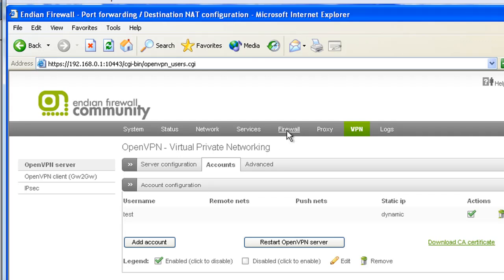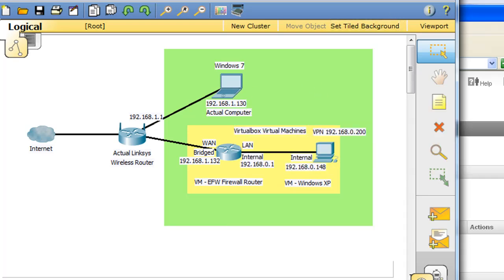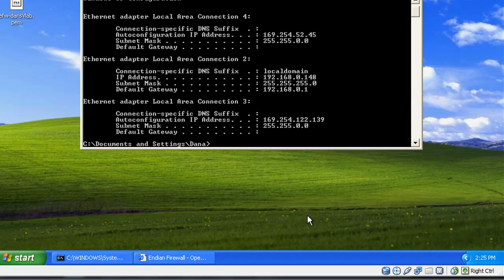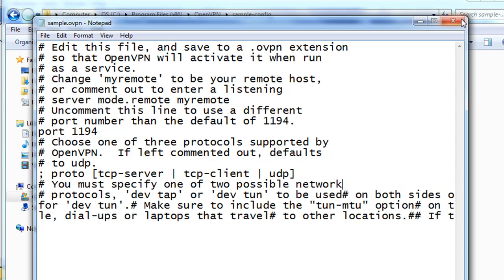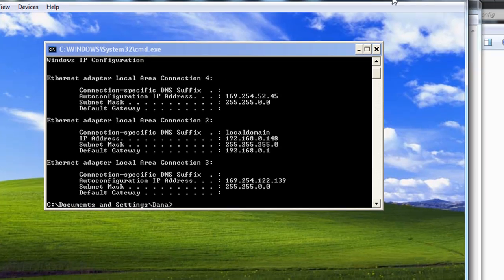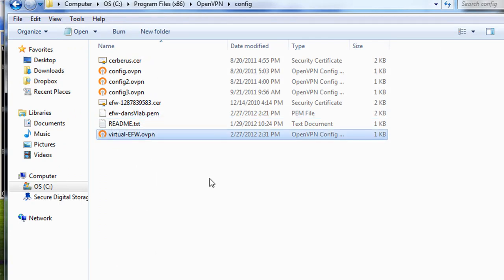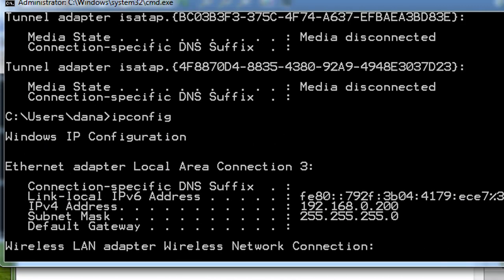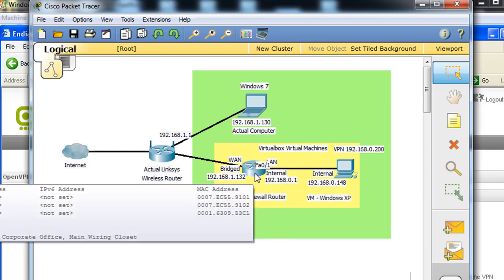How to setup OpenVPN on an EFW router - Part 3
In this tutorial series, I demonstrate how to setup and connect with OpenVPN on an Endian Firewall Router EFW. I demonstrate the entire process on a virtual network using Virtualbox virtual machines.

In part 3 I show how to setup and configure the OpenVPN client to connect to the EFW router.